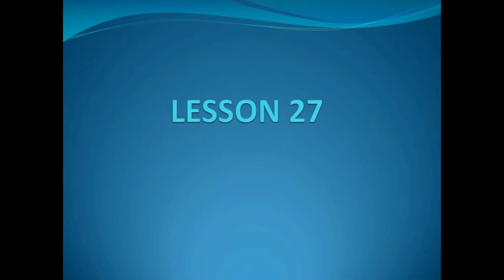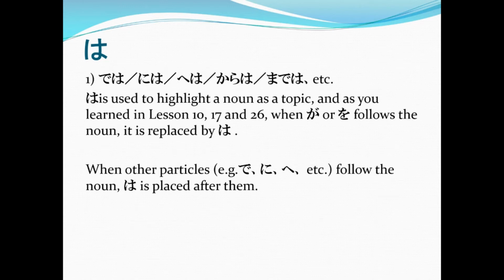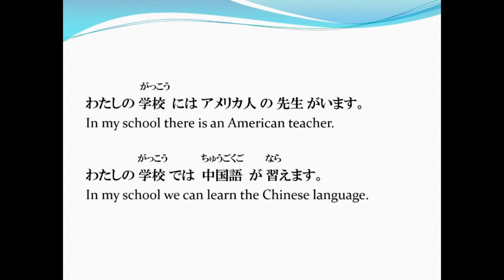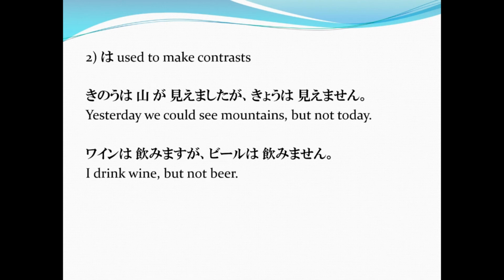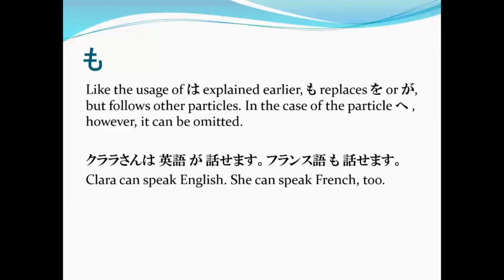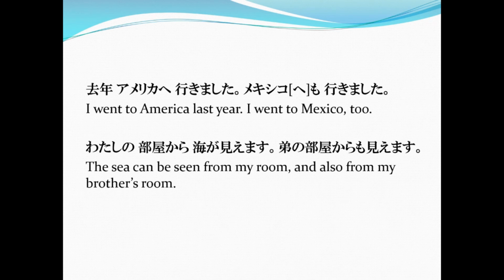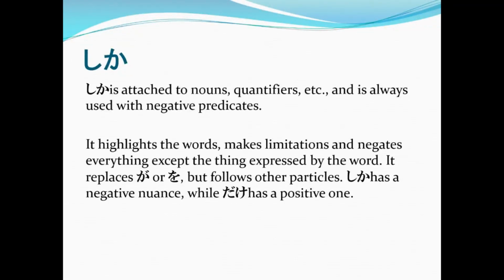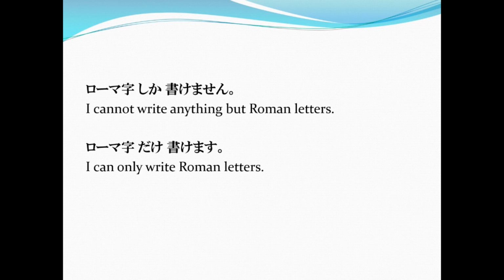#52 Sentence Pattern Lesson 27 Part 2/2